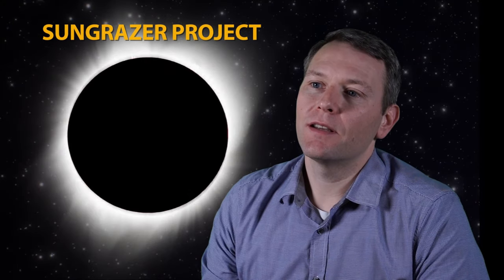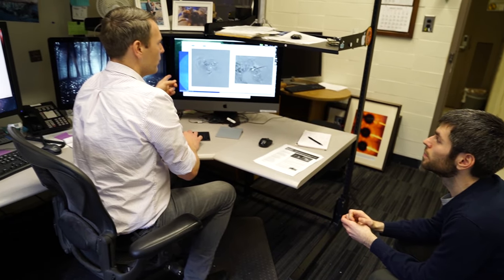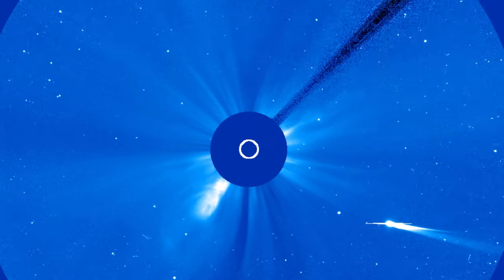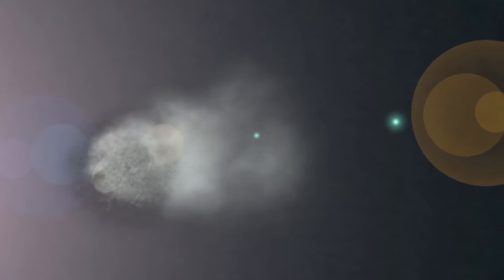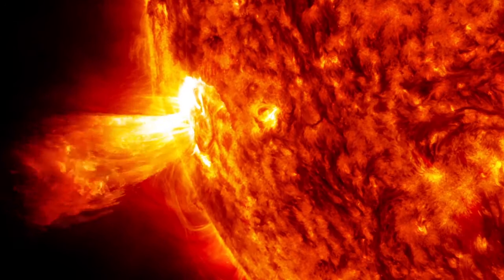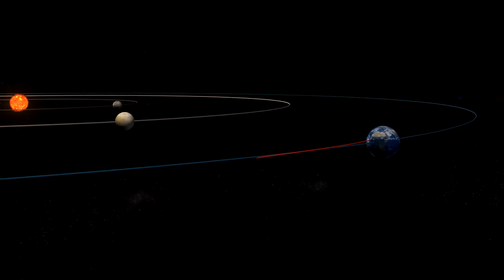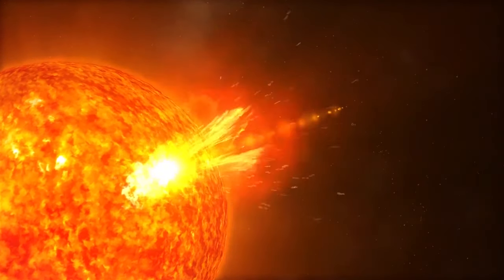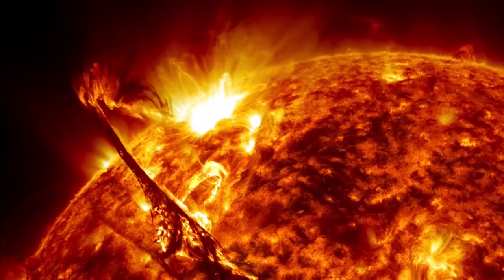Sungrazer: 2 Minute Breakdown Featuring NRL's Karl Battams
The Sungrazer Project is a NASA-funded Citizen Science Project that enables anyone in the world to become a comet discoverer!  Well over half of all known comets have been discovered via the Sungrazer Project! Discoveries help drive a huge variety of scientific research, including studies of comet orbits, families, composition, dust properties, evolution and fragmenting. Sungrazer discoveries have also been used to benefit heliophysics (studies of the Sun), as we watch comets plunge through the Sun's atmosphere like small solar probes. Project discoveries have led to dozens of scientific research papers, contributed to several PhDs, and inspired enthusiasts as young as 13 years old to pursue astronomy careers!